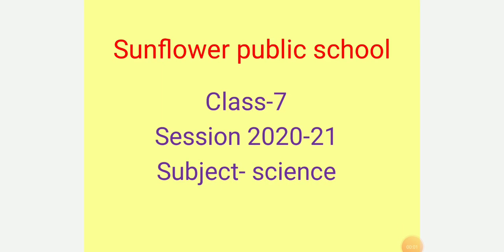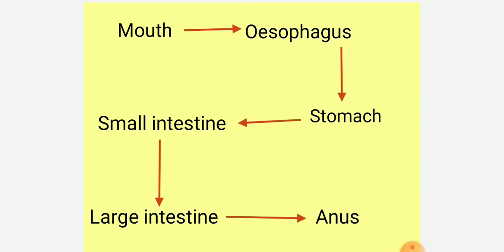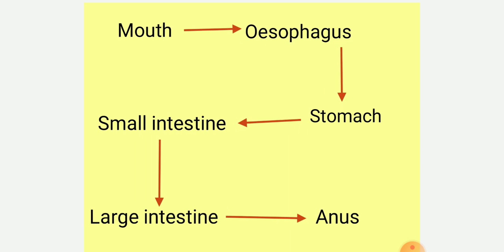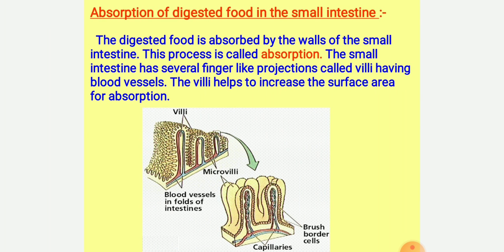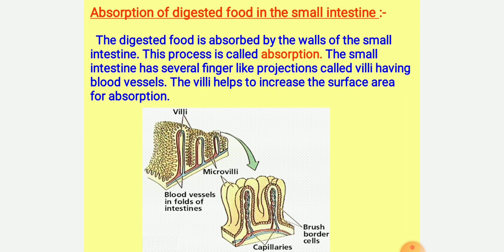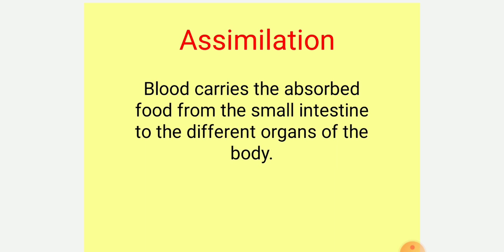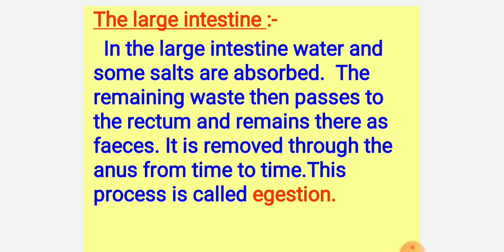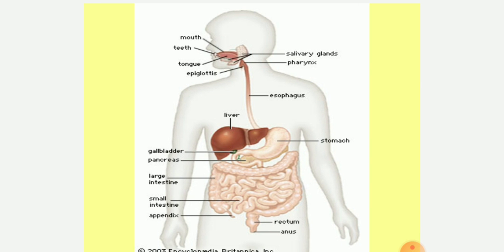Class 7 SCIENCE NUTRITION IN ANIMALS PART 4